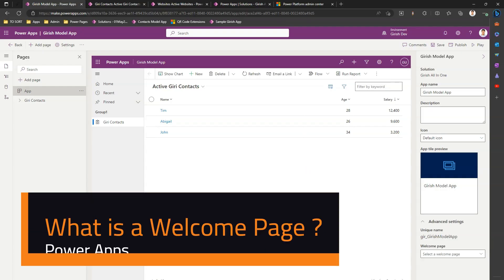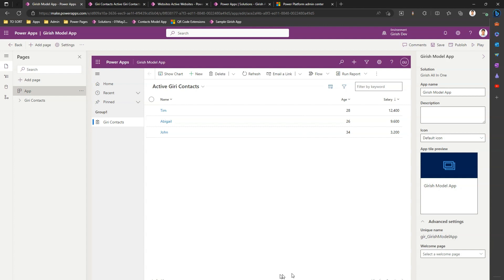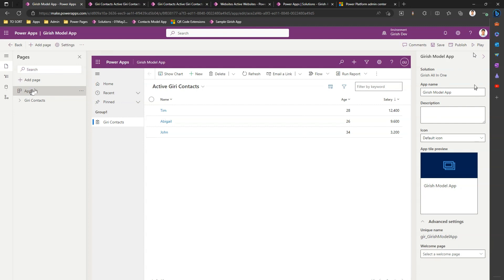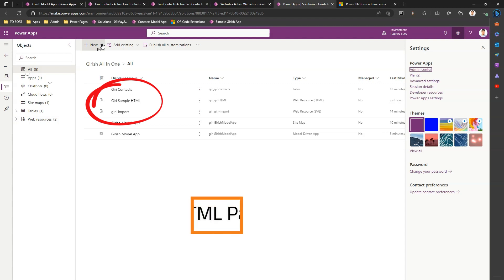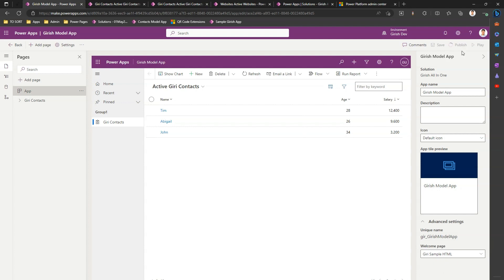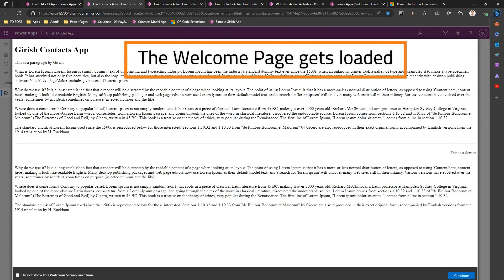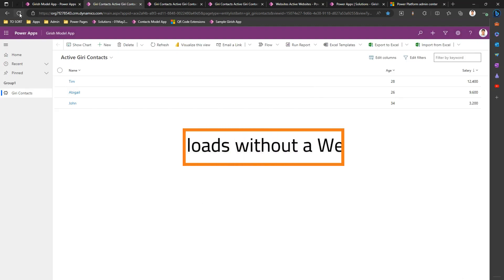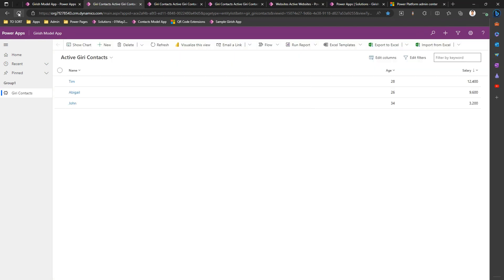What is a Power Apps Welcome Screen ?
This video explains about the way to set a welcome Page for a model driven app in Power Apps. Welcome Page is an HTML page which can be rendered at the start whenever a model driven app gets loaded. The Welcome page can be an important source of information to store the usage of app, functionality dictionary and showcase some important information about the purpose of the model driven app.